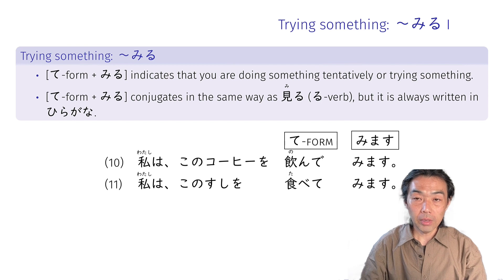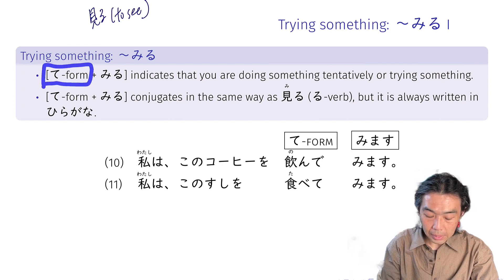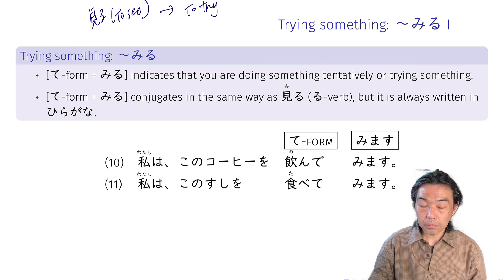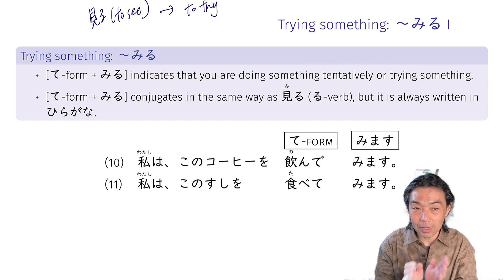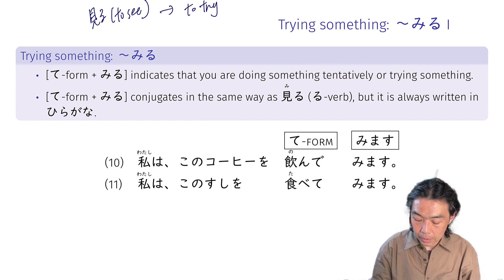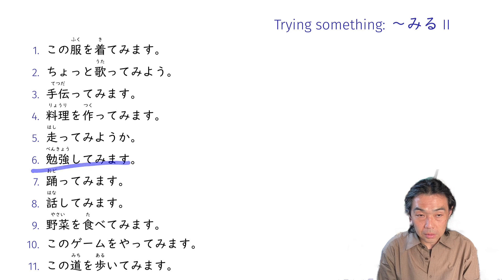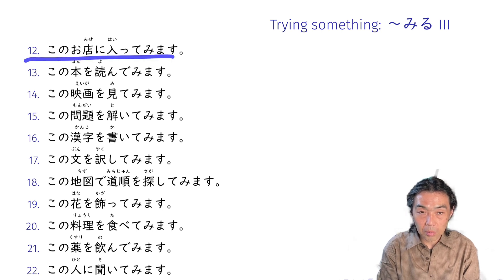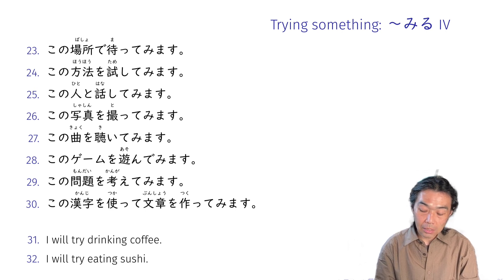ELJ103: Mini-lectures Week06 てみる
1. I'll try putting on this clothes.
2. Let's try singing a bit.
3. I'll try helping.
4. I'll try cooking a meal.
5. Shall we try running?
6. I'll try studying.
7. I'll try dancing.
8. I'll try talking.
9. I'll try eating vegetables.
10. I'll try playing this game.
11. I'll try walking this road.
12. I'll try entering this shop.
13. I'll try reading this book.
14. I'll try watching this movie.
15. I'll try solving this problem.
16. I'll try writing this Kanji.
17. I'll try translating this sentence.
18. I'll try finding the way with this map.
19. I'll try decorating with this flower.
20. I'll try eating this dish.
21. I'll try taking this medicine.
22. I'll try asking this person.
23. I'll try waiting at this place.
24. I'll try this method.
25. I'll try talking to this person.
26. I'll try taking this photo.
27. I'll try listening to this tune.
28. I'll try playing this game.
29. I'll try thinking about this problem.
30. I'll try creating a sentence using this Kanji.